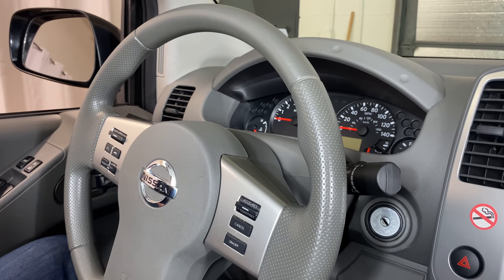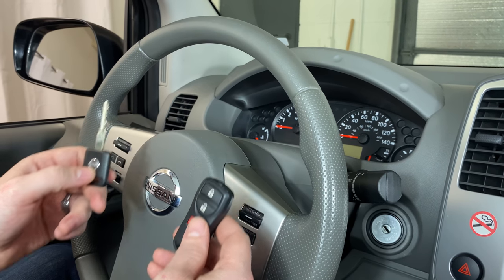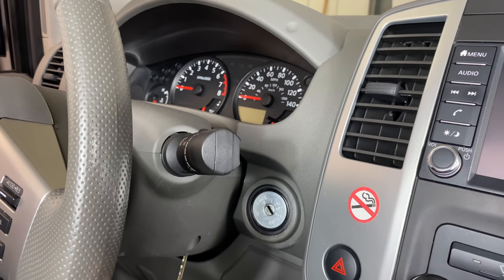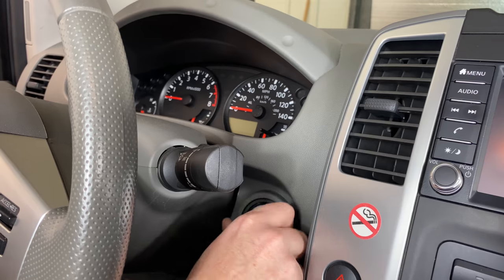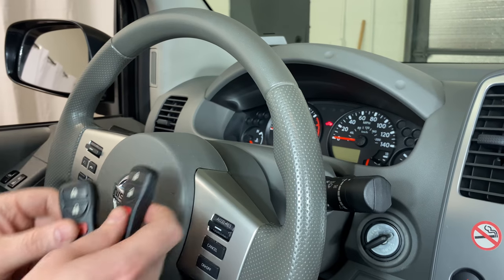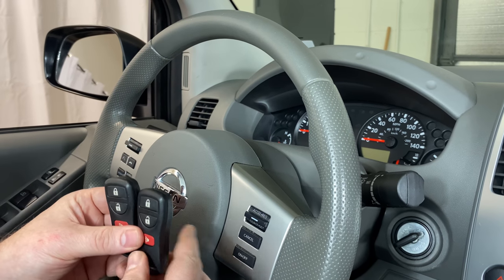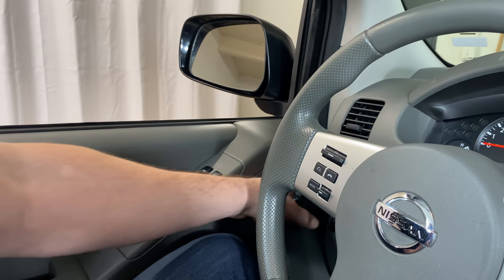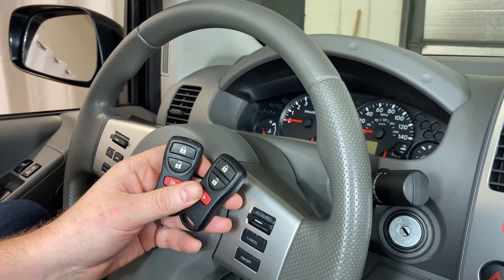How To Program A 1998 - 2020 Nissan Frontier Remote Key Fob - Keyless Entry - DIY Video Tutorial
An easy to follow video on how to program a remote key fob to a 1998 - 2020 Nissan Frontier.

1.   Close and lock all doors with the driver’s side power lock/unlock switch.
2.   Insert key into ignition and remove it from the ignition key cylinder at least six times within 10 seconds. Your Hazard Lamps will flash if you have performed this step successfully. NOTE: Withdraw key completely from ignition cylinder each time. If this procedure is performed too fast, system will not enter programming mode.
3.   Insert key into the ignition cylinder and turn to the ACC position.
4.   Within 5 seconds, push ANY button on the remote transmitter. Your Hazard Lamps should flash. NOTE: Do not press the button more than one time in the above step. If the button is pressed more than one time, the programming procedure will not be successful.
5.   If there are any remaining transmitters (including the old ones), unlock then lock all doors using the driver’s side power lock/unlock switch and within 5 seconds, push ANY button on the next remote. Your Hazard Lamps should flash. Repeat this step for each transmitter (including any existing transmitters). **IF YOU ONLY HAVE ONE REMOTE, skip this step**
6.   Turn the key to the OFF position, remove keys from the ignition, unlock doors using the driver’s side power lock/unlock switch and open the driver side door.

This video tutorial will show you how to program a remote key fob clicker to the following Nissan Frontier Models:
1998 Nissan Frontier
1999 Nissan Frontier
2000 Nissan Frontier
2001 Nissan Frontier
2002 Nissan Frontier
2003 Nissan Frontier
2004 Nissan Frontier
2005 Nissan Frontier
2006 Nissan Frontier
2007 Nissan Frontier
2008 Nissan Frontier
2009 Nissan Frontier
2010 Nissan Frontier
2011 Nissan Frontier
2012 Nissan Frontier
2013 Nissan Frontier
2014 Nissan Frontier
2015 Nissan Frontier
2016 Nissan Frontier
2017 Nissan Frontier
2018 Nissan Frontier
2019 Nissan Frontier
2020 Nissan Frontier